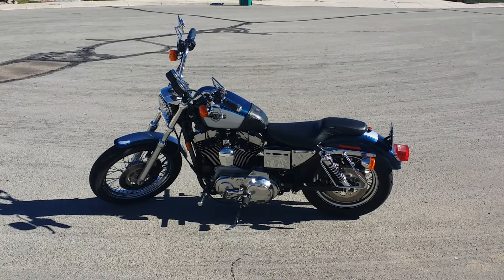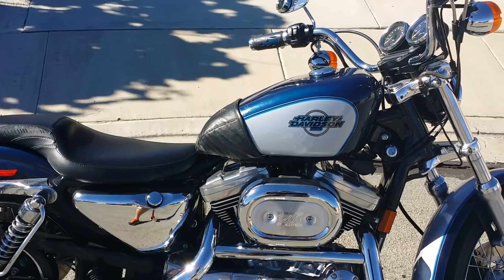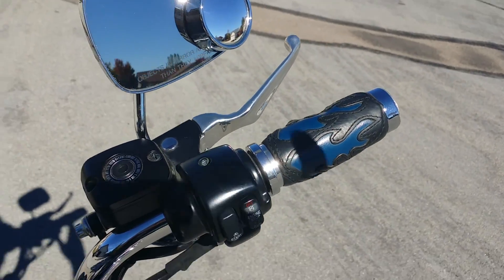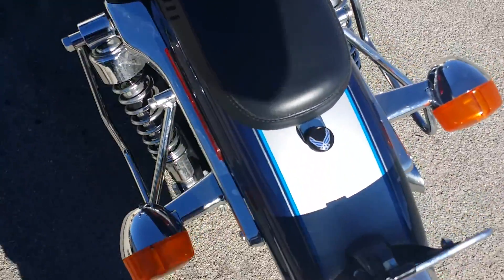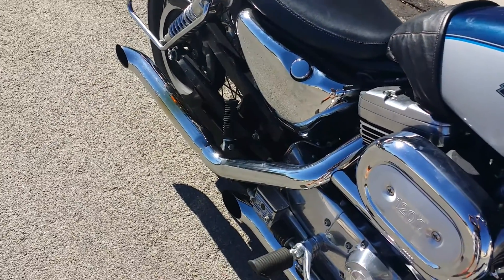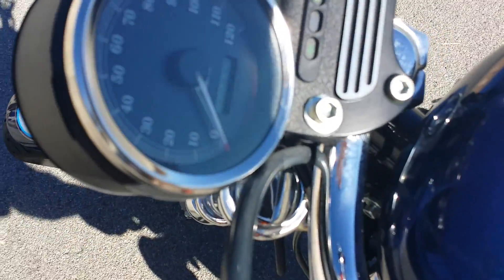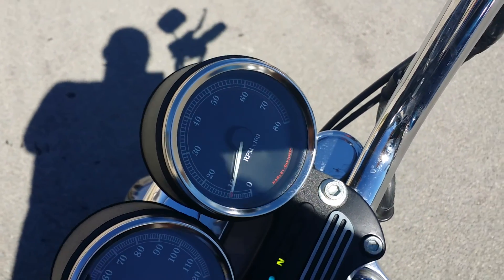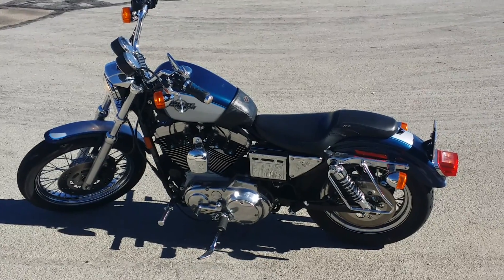Timeless Ride: 1999 Harley Davidson Sportster 1200 in Detail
Join me for a fun walk-around of my beloved 1999 Harley Davidson Sportster 1200! I'll take you through all the details that make this bike special to me. While the camera microphone might not capture the full roar of the exhaust, I promise you’ll still get a great look at this classic ride. Let’s hit the road together!